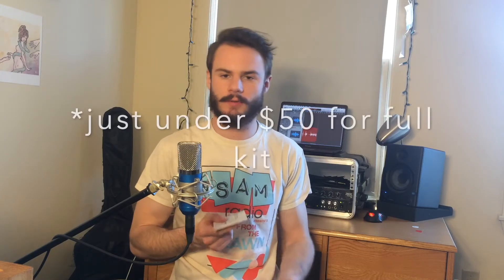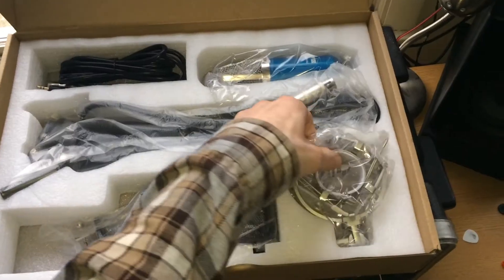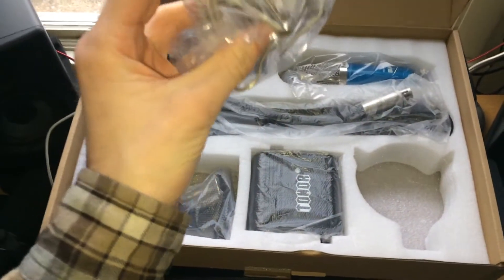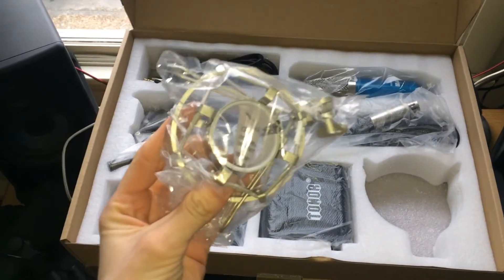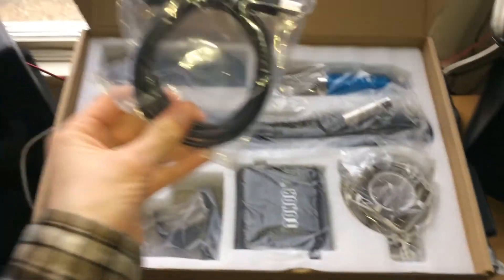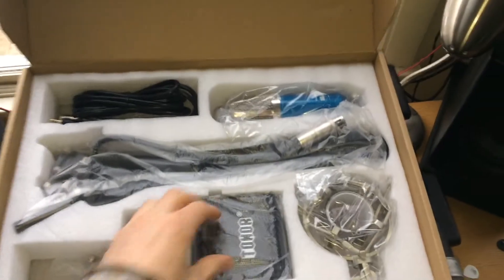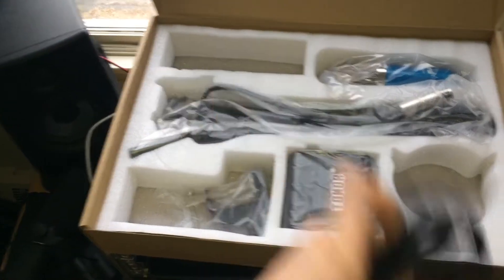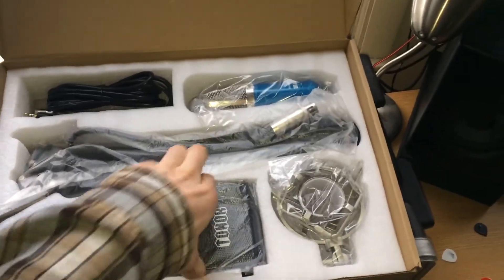TONOR BM-700 Condenser Mic Demo/Review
Let's check out a budget condenser mic on a pop-punk/easycore mix!!

Full Mix: 1:42
Guitars: 5:04
Bass:   5:17
Lead GTR: 5:11
Clean singing: 5:45
Screaming: 5:54
Acoustic Guitar: 5:30